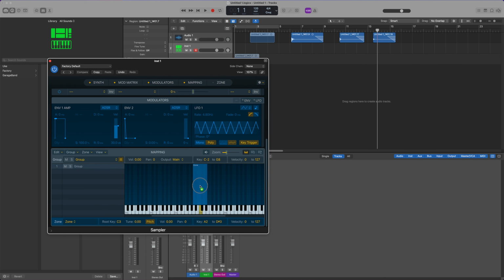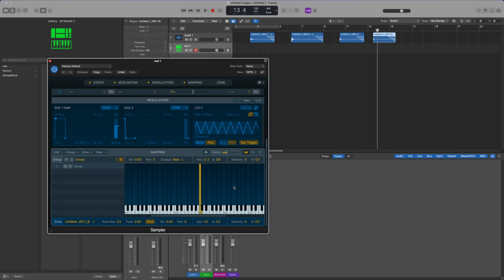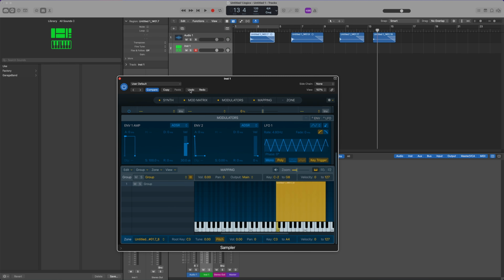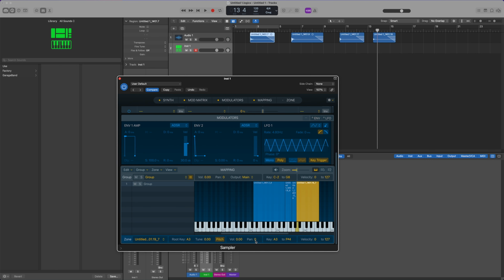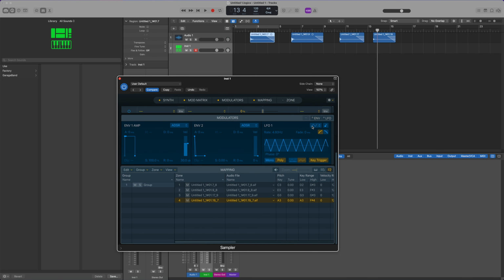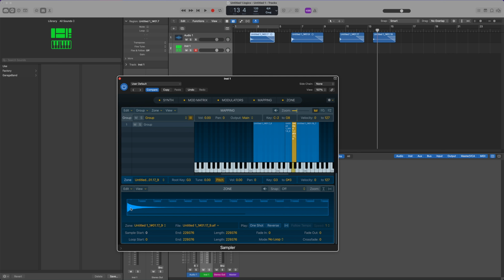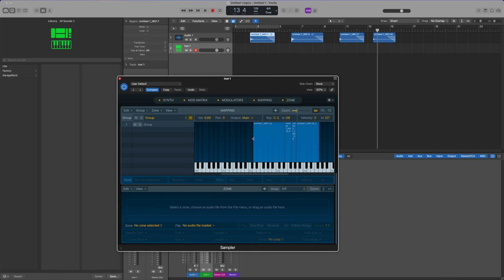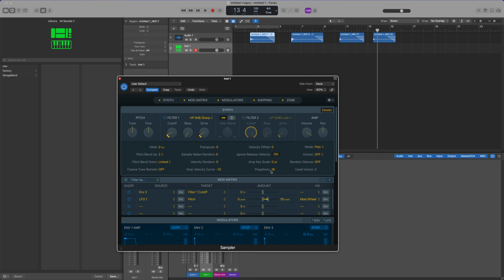Logic Sampler in 5mins